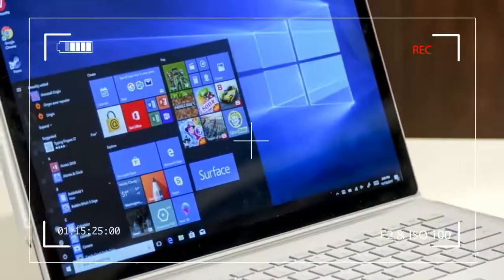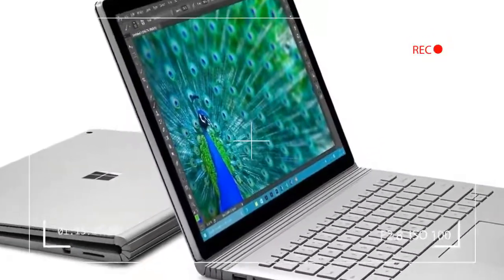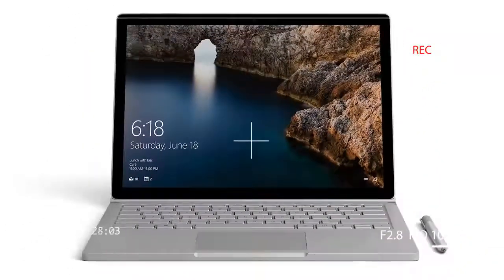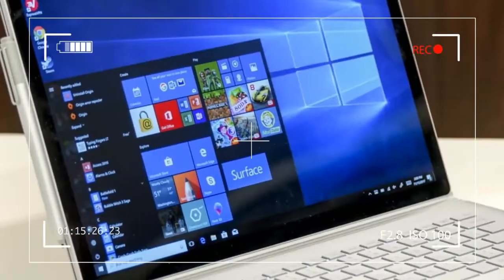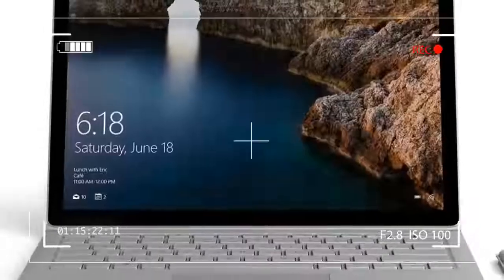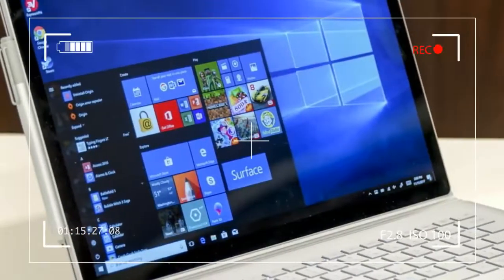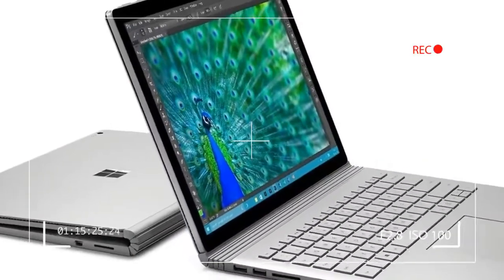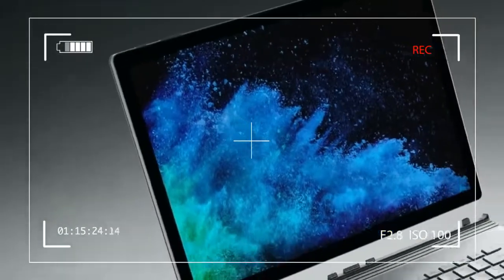Best Features 'Microsoft Surface Book Connect To Monitor' Users Don't Know About This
LIKE ▶ SHARE ▶▶ Best Features 'Microsoft Surface Book Connect To Monitor' Users Don't Know About This